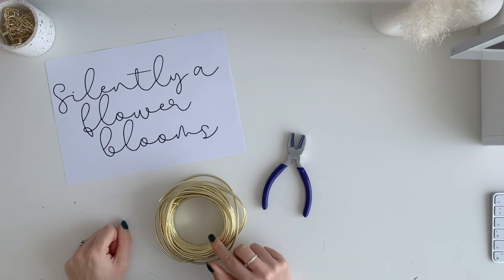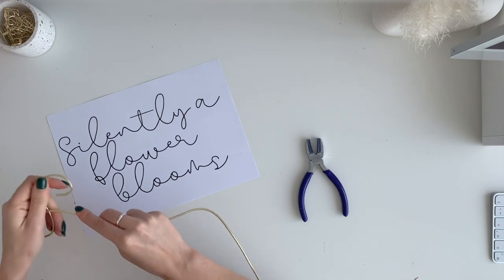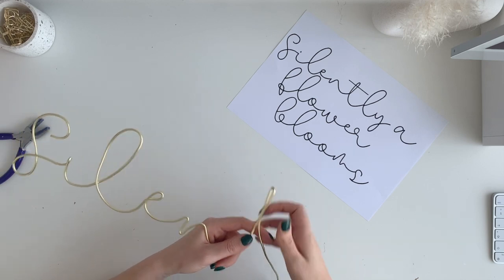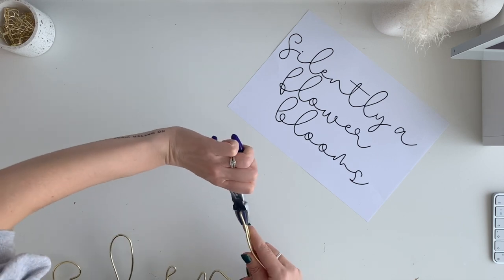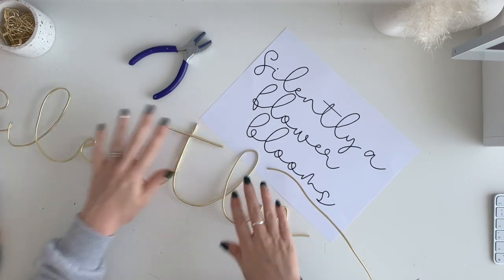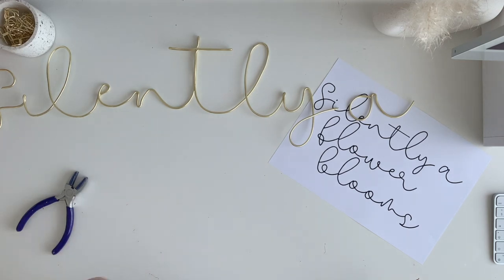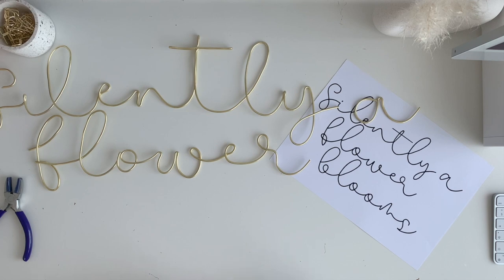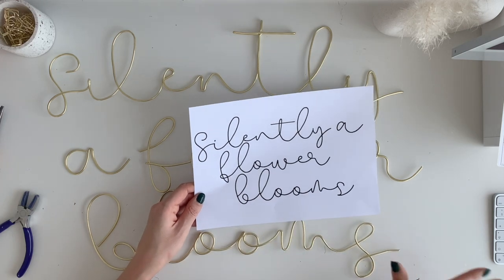WIRE WALL SIGN TUTORIAL for Nursery or Kids Room - DIY Wall Art Above Crib - Tutorial for Wall Words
This tutorial shows you how to make this beautiful wire wall sign 'silently a flower blooms' in the font 'beautiful' on Canva. You can use any font you like. Very impressive for just a piece of wire! Looks lovely on a bedroom wall above a crib.

- Aluminium wire 3mm
- Coated pliers
- Wire cutters
- Brass Wall Pins for hanging your sign

Cat 🤍